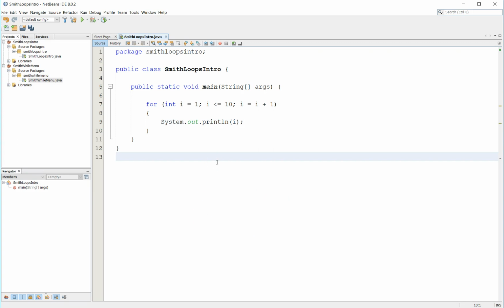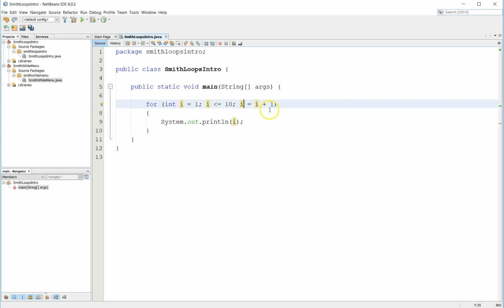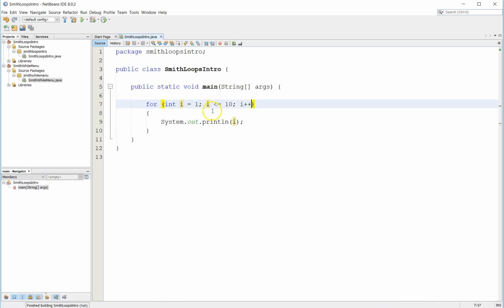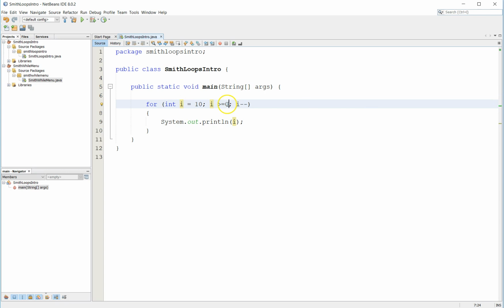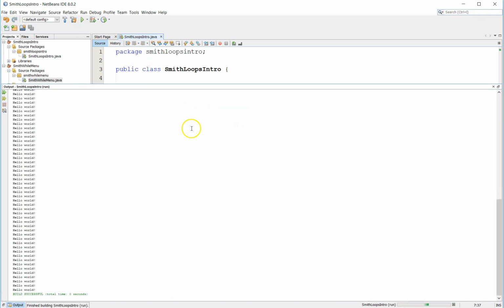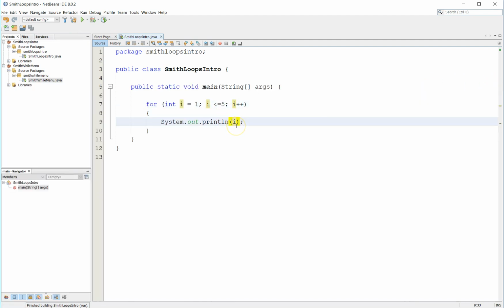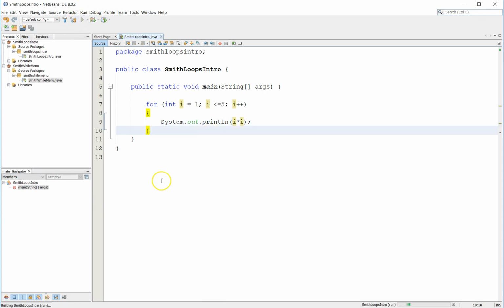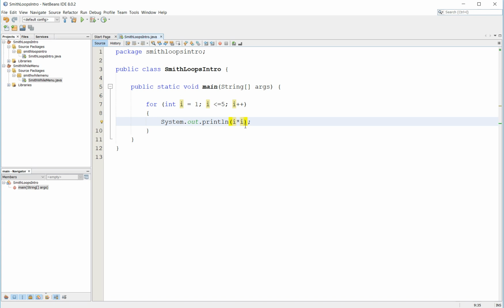2-2b For Loops